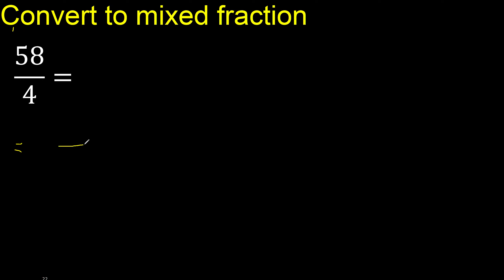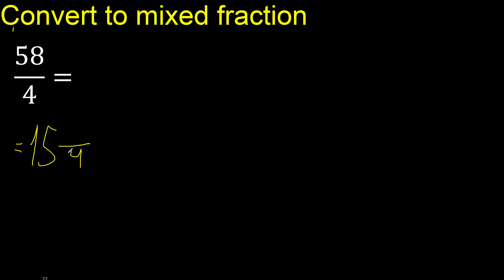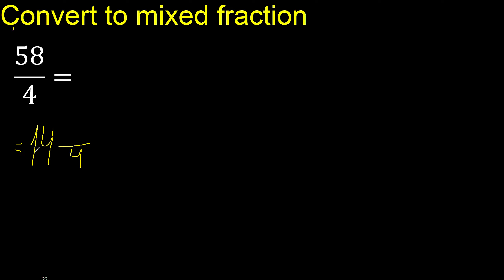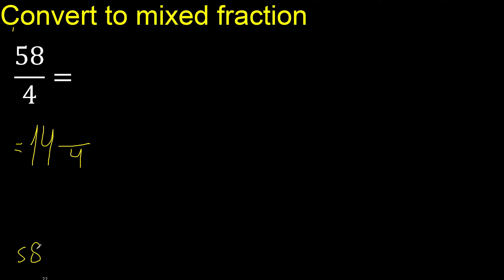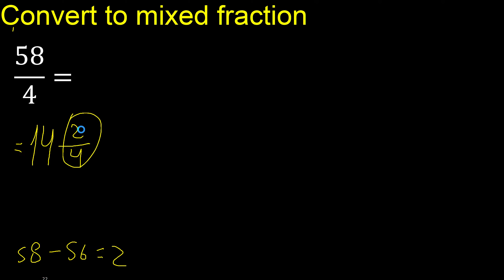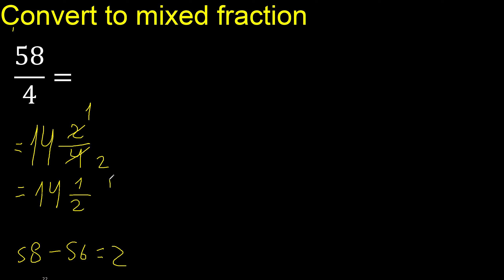Convert 58/4 to mixed fraction, transform improper fractions to mixed, mixed